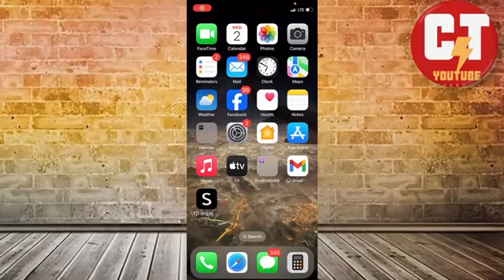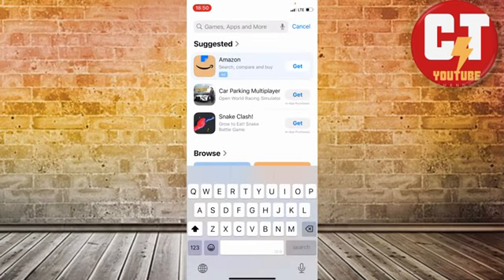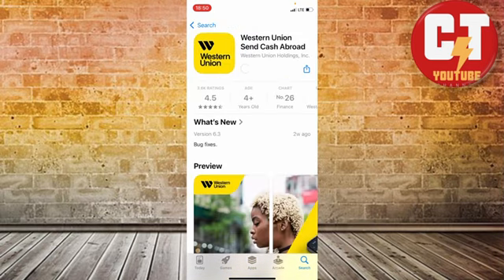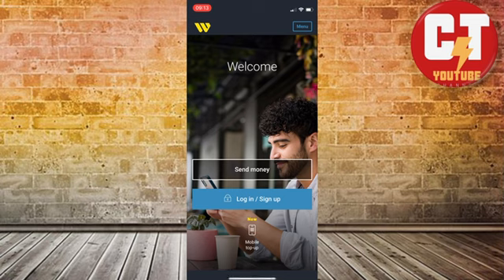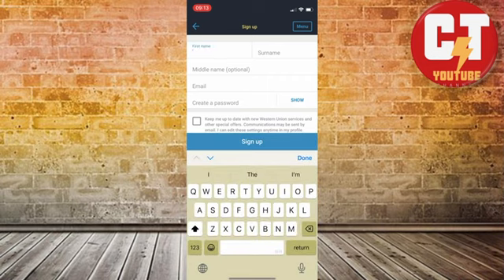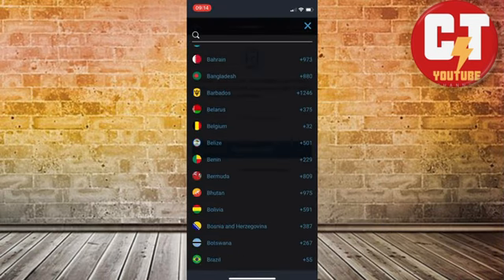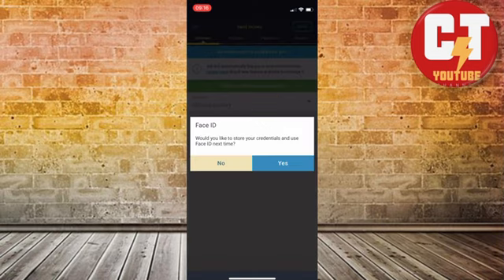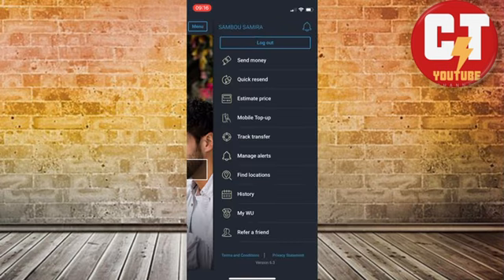How To Set Up Western Union (New) | Fast & Easy Step-By-Step Tutorial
Want to set up your Western Union account quickly and without mistakes?
In this step-by-step tutorial, I’ll show you how to set up Western Union the right way, how to verify your identity, add payment methods, and start sending or receiving money safely.

This updated guide covers everything you need to know for the newest version of Western Union.

🔥 In this video you’ll learn:
• How to create a Western Union account
• How to verify your identity fast
• How to add cards or bank accounts
• How to send and receive money
• Security settings you MUST activate

Whether you're in the U.S., Latin America or anywhere else, this simple tutorial will help you set up Western Union in minutes.

"How to fix Western Union verification issues."